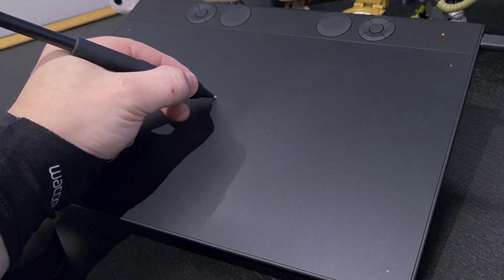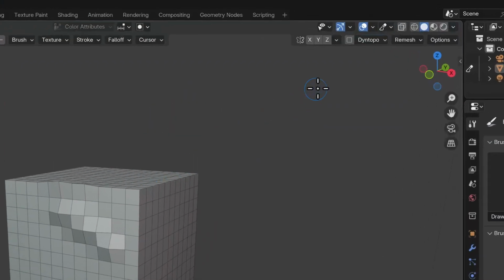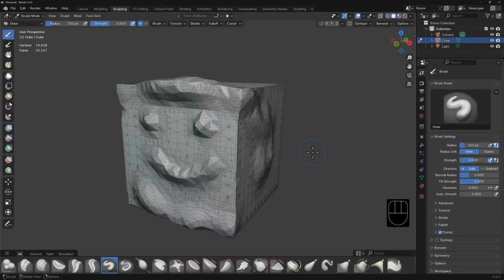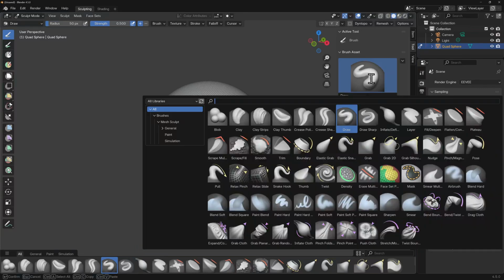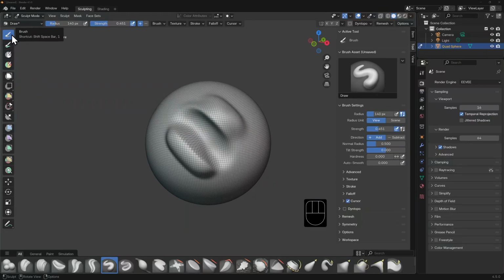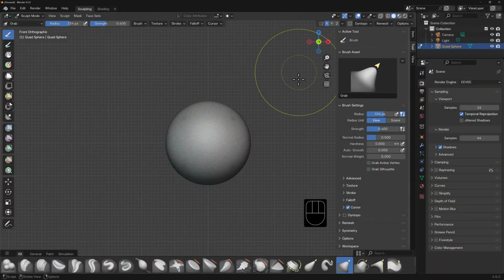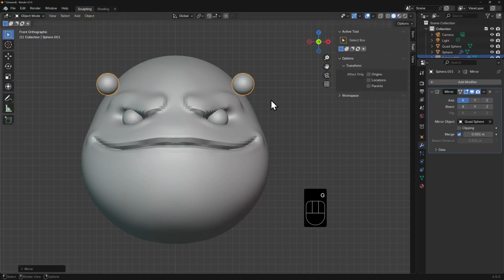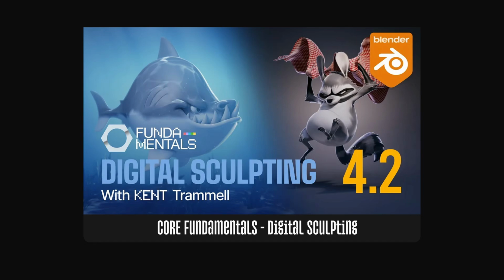Introduction to Sculpting in Blender - BLENDER 4.5 BASICS (part 22)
➤ Grab your FREE copy of Press Start - Your first Blender Project

Modeling complex organic shapes like characters and creatures can be very difficult in Edit Mode. Instead, for those types of forms, we generally use sculpting. Sculpting is a much more natural way to interact with meshes and should feel familiar to anyone who has worked with clay.

Blender's sculpt tools are helped immensely by enabling Dynamic Topology, remeshing, and now switching to Vulkan over OpenGL as the back-end viewport renderer, so that you can work with higher polycounts with ease.

You can learn more about Blender's brushes and the sculpting workflow in Kent Trammell's Fundamentals of Sculpting

➤ Check out the full Fundamentals series to get a jump start on modeling, sculpting, animation, lighting, shading, texturing, and rigging

➤ Learning Blender Hot Keys?  Download our FREE Blender Hot Key Cheat Sheet